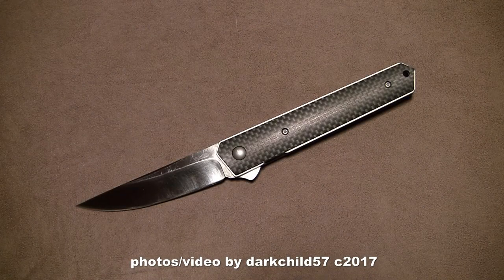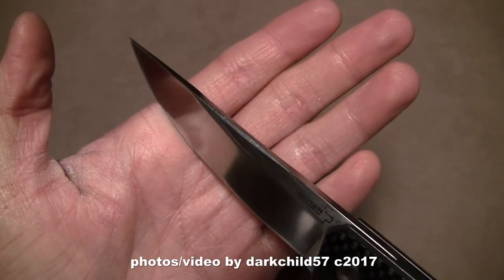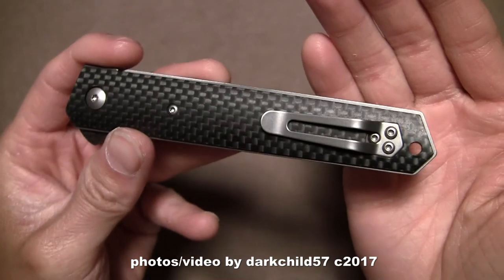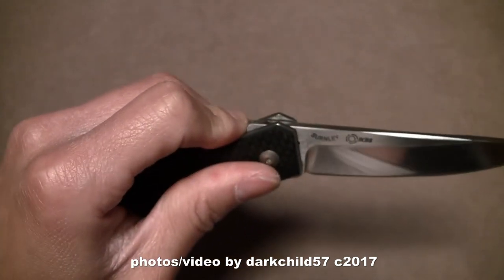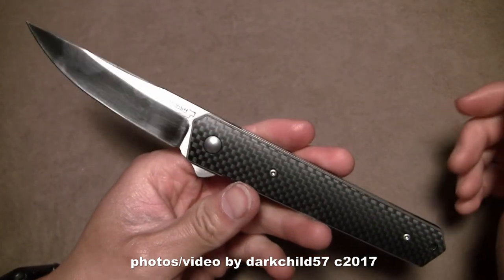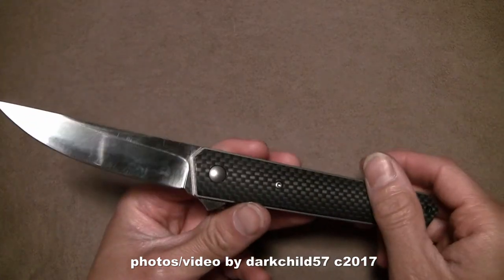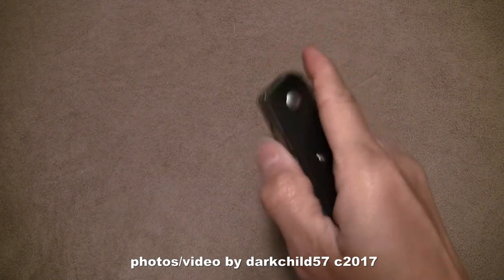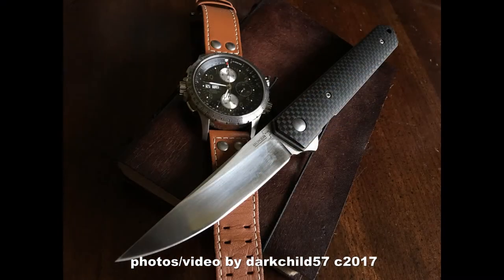Knife: Boker Plus Kwaiken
I give you my opinions and experience with the Boker Plus Kwaiken after a some carry and usage:)